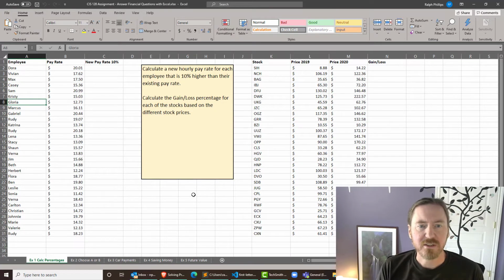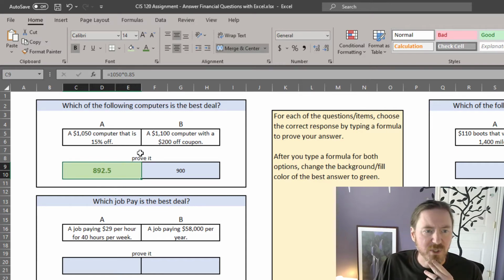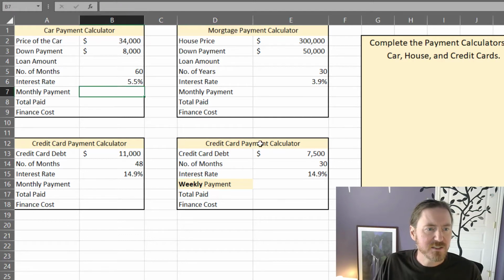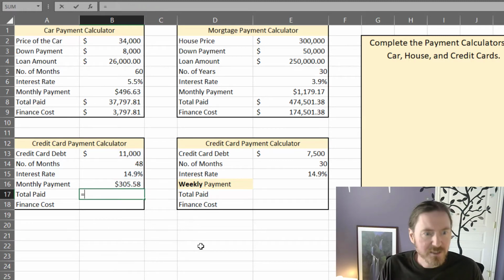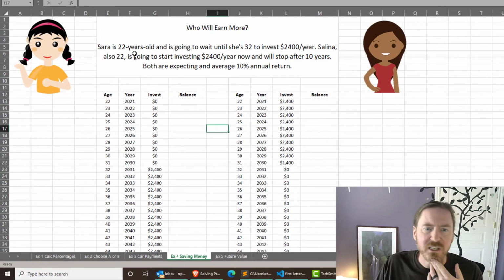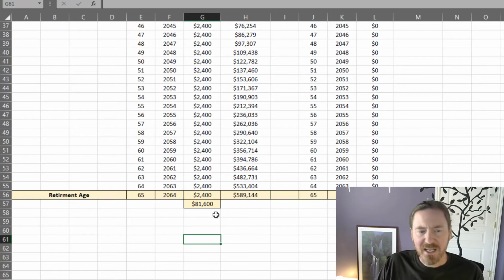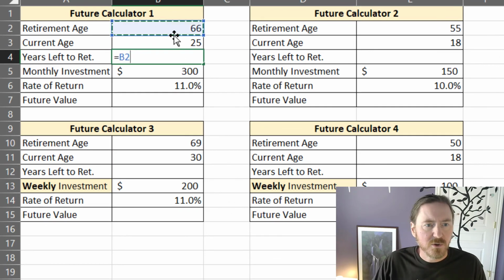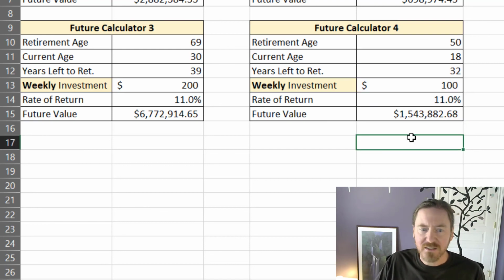CIS120 Class Demo - Assignment Solution for Solving Financial Problems with Excel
Demonstration of how to complete the assignment for CIS 120 Computer Concepts. Start with an excel file that has a series of tasks. Write the correct formulas and functions to complete the work.